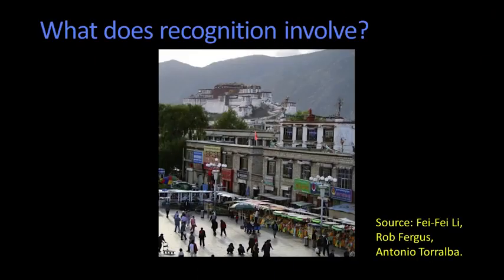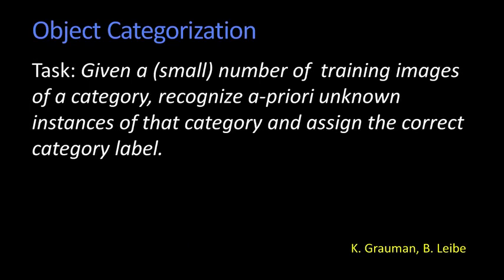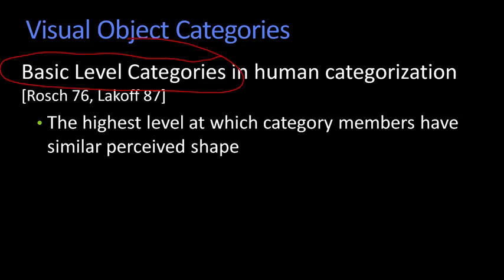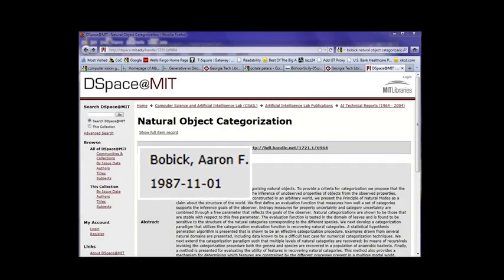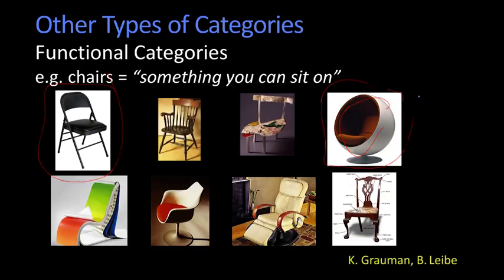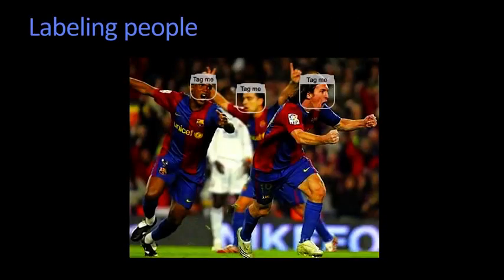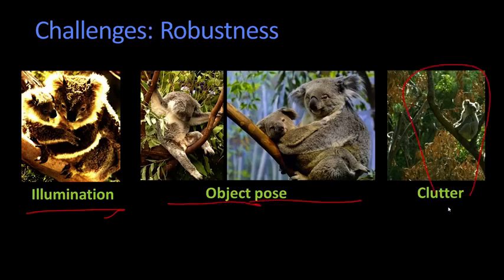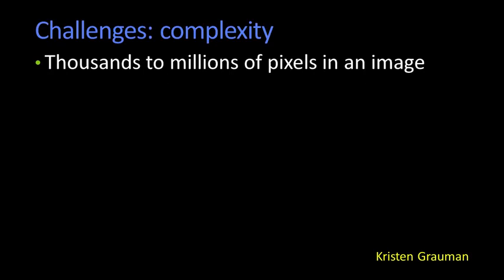Computer Vision Aaron Bobick 363 847 047